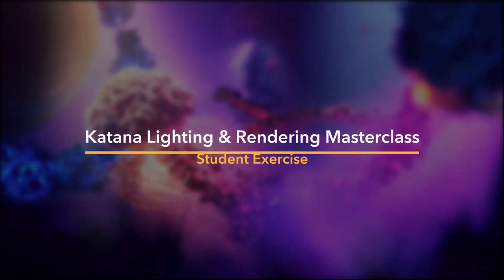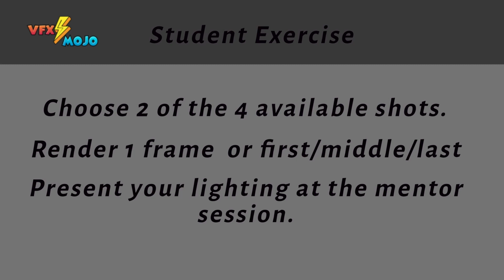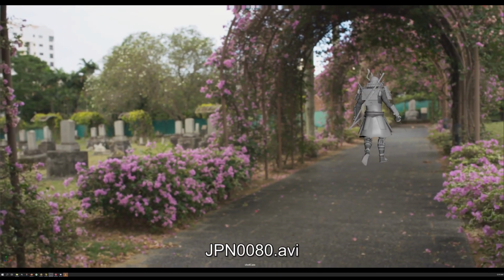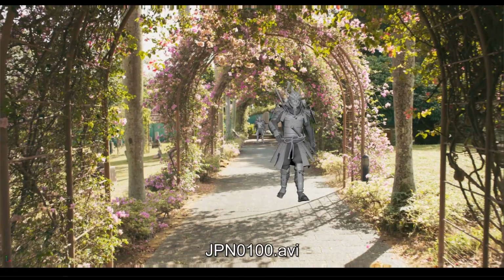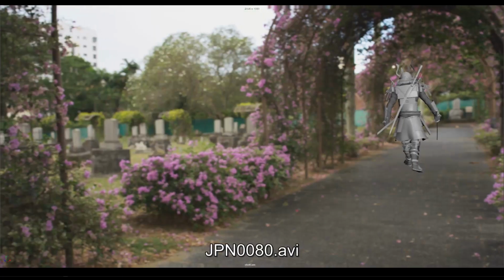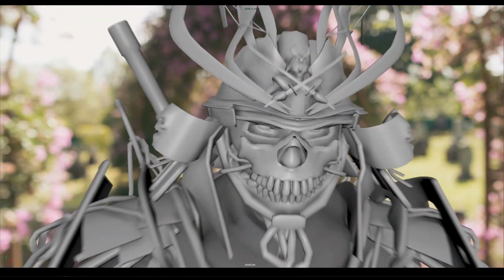Katana Lighting & Rendering Masterclass | 22 - Student Exercise